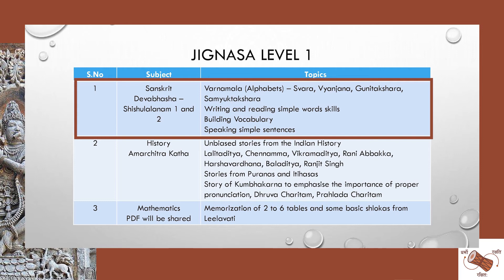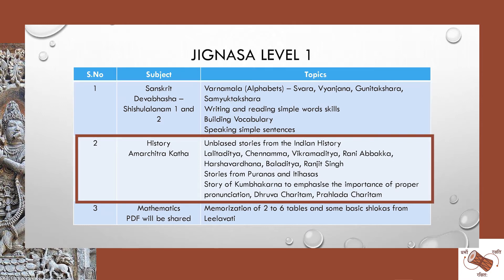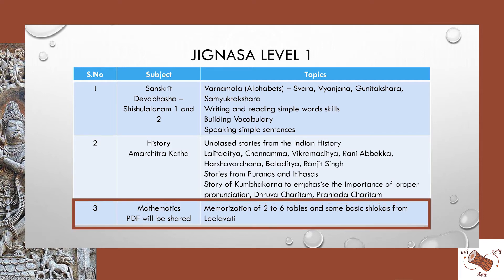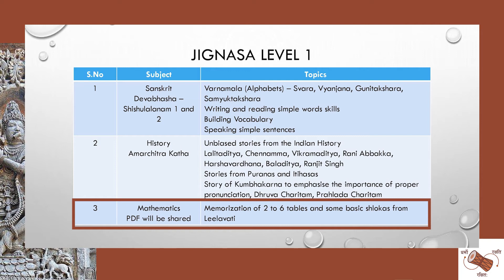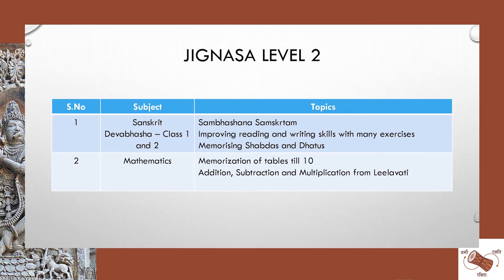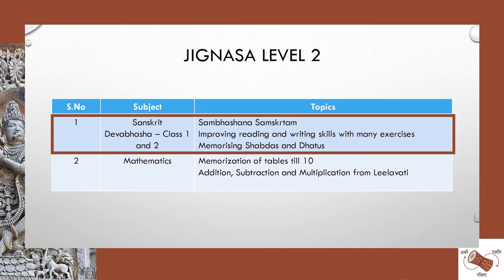JIGNASA Level 1 and Level 2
Agastya Gurukulam has two Co-schooling Programs namely, Jignasa and Pragya. Both the Programs have two levels. In the above video you can see the Syllabus of Jignasa Level 1 and 2.